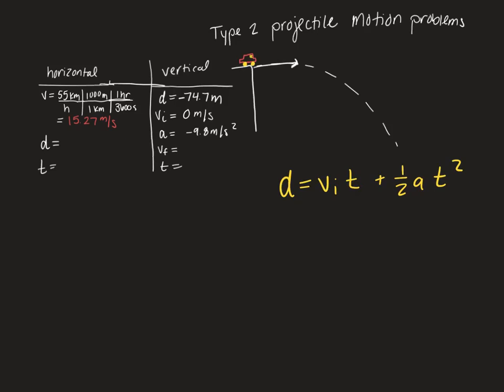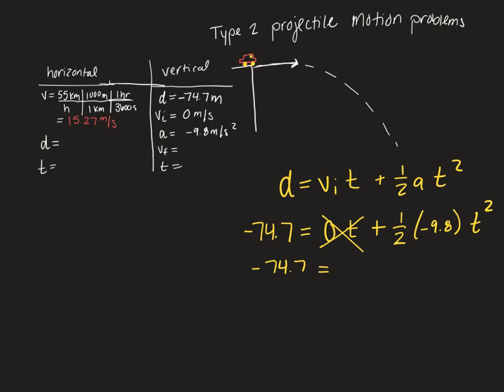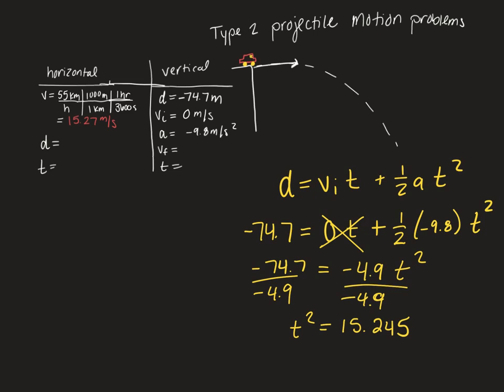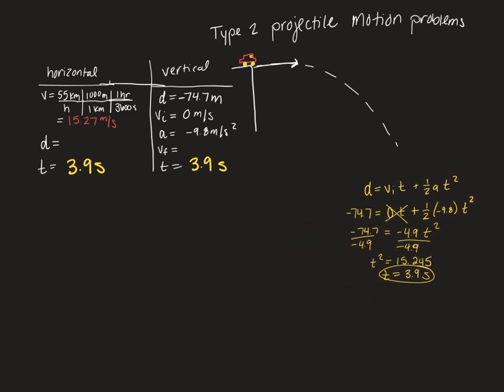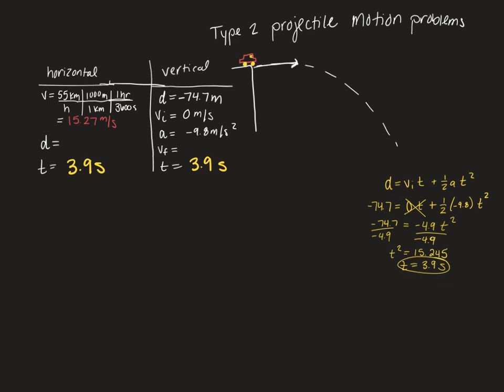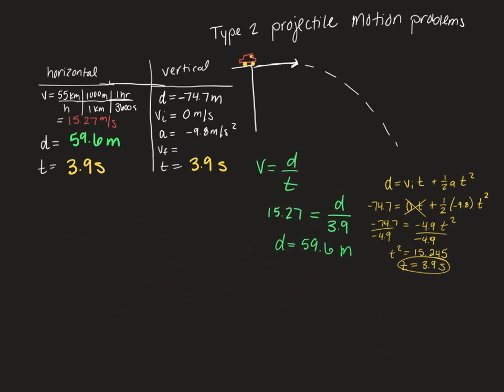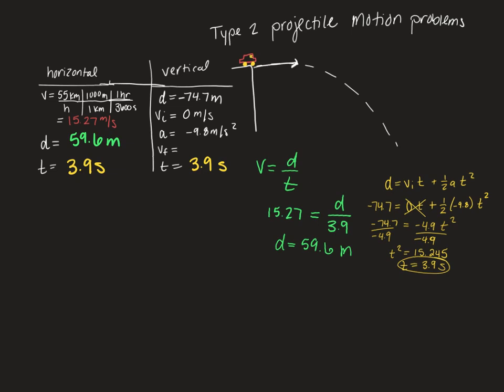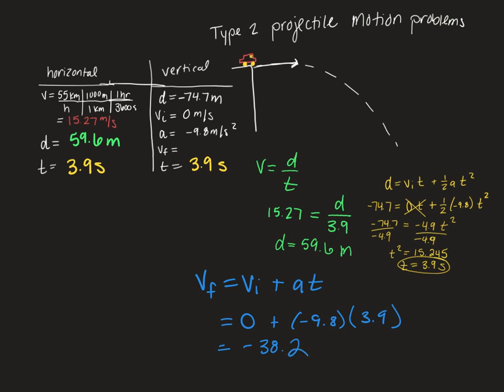Type 2 Projectile Motion Notes